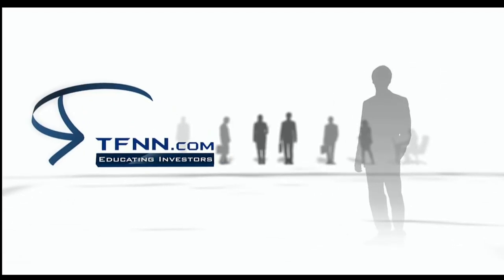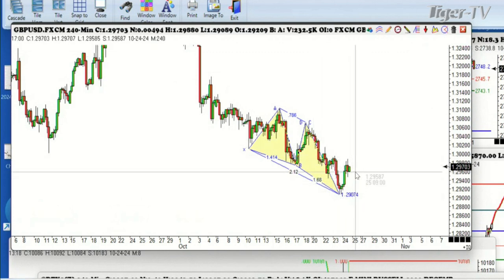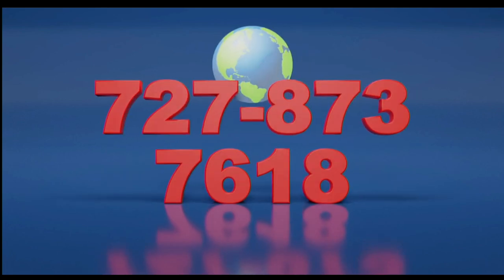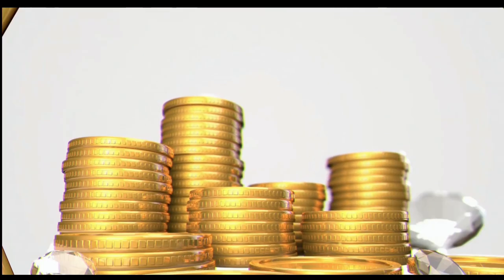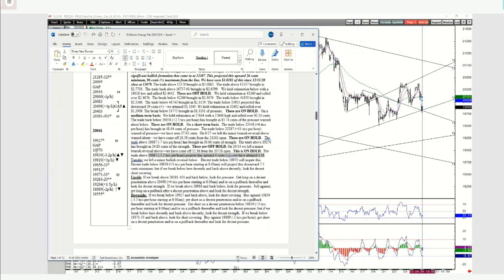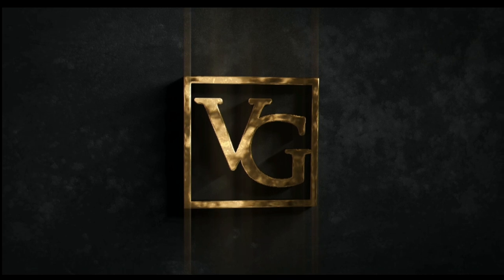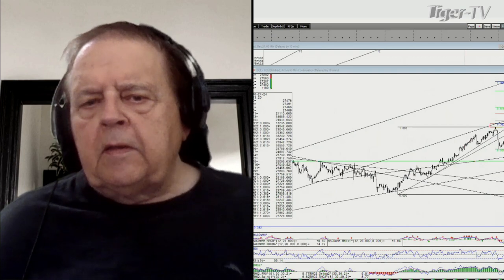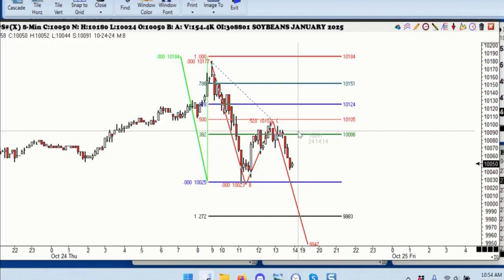October 24th, Trade What You See with Larry Pesavento on TFNN - 2024